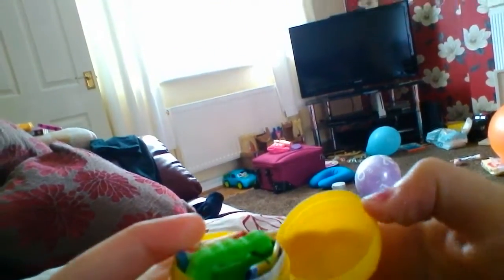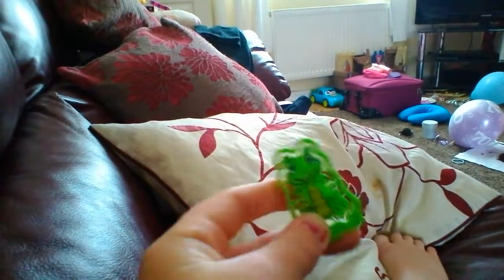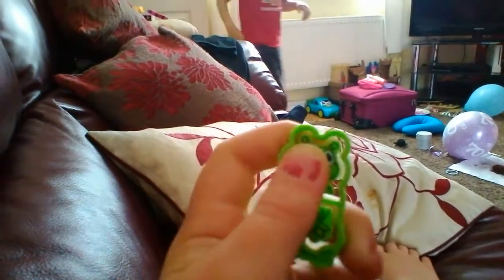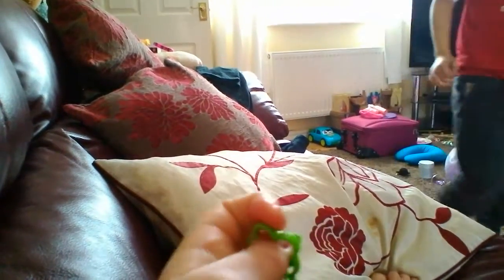Kinder suprise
This kinder surprise was a ripof